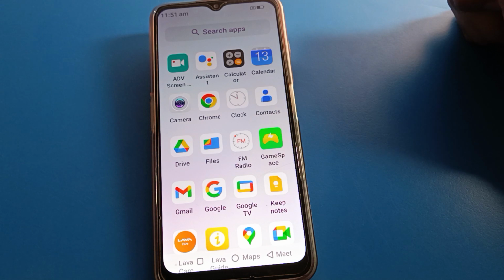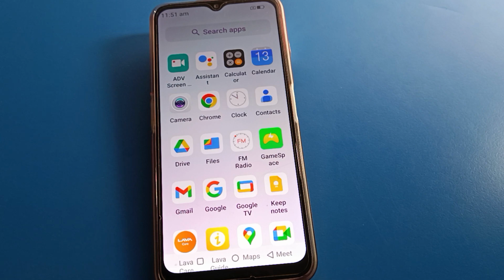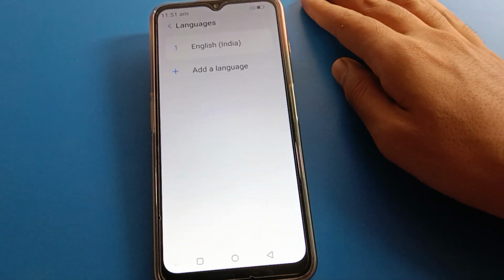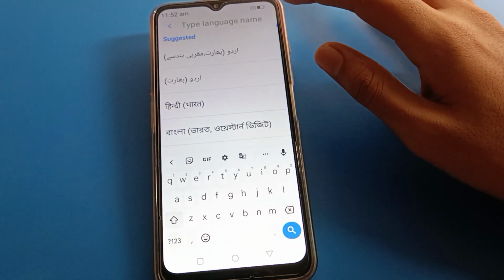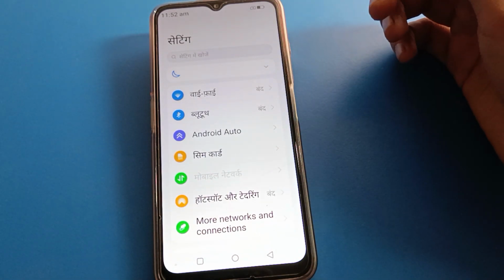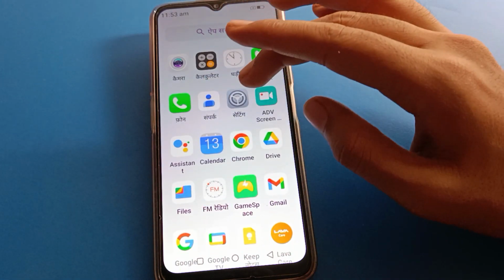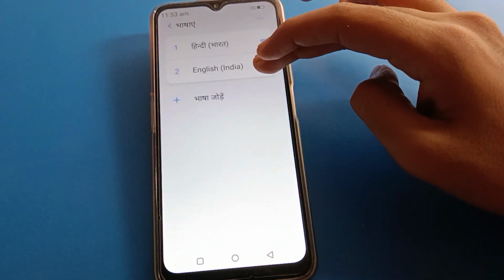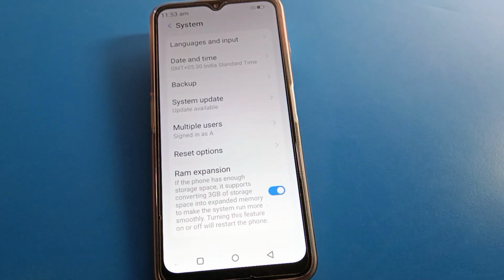Lava x2 Language full setting, how to setup language lava phone